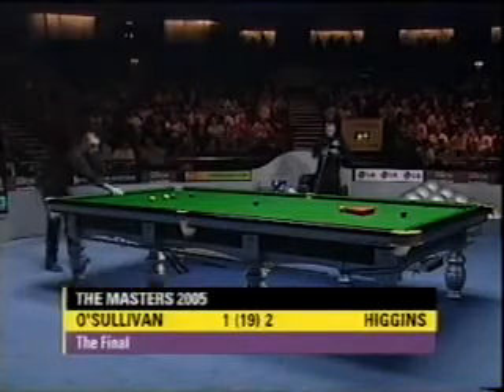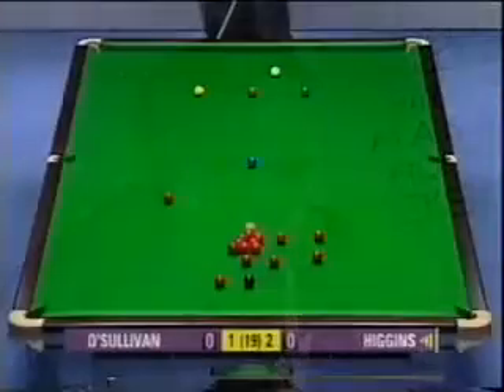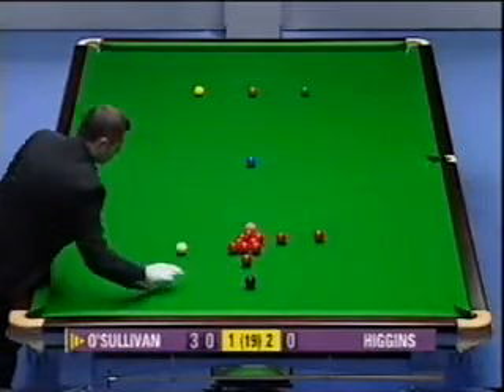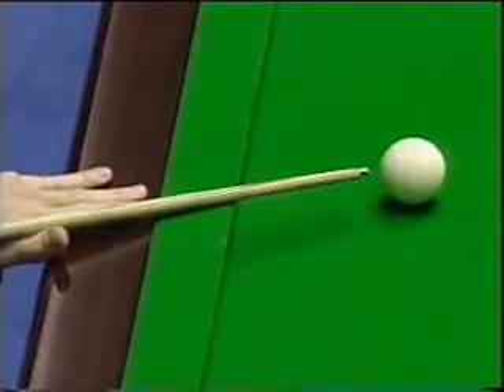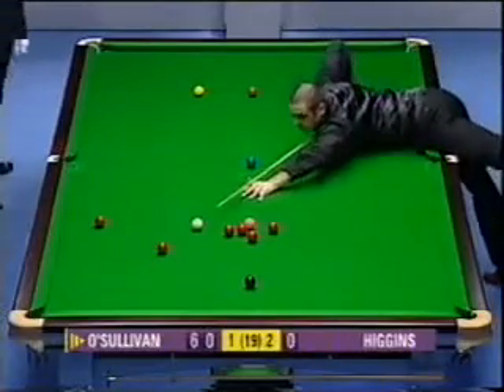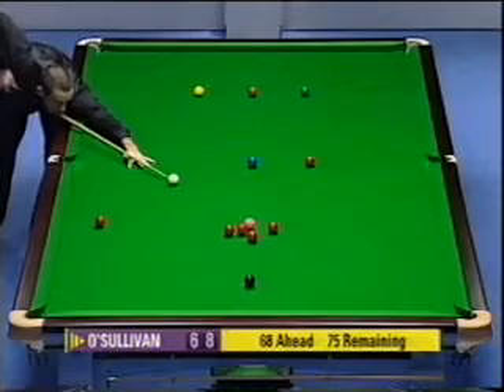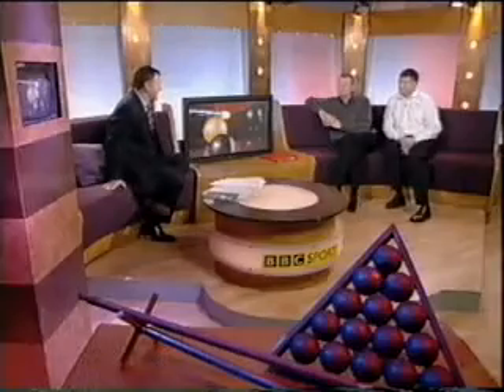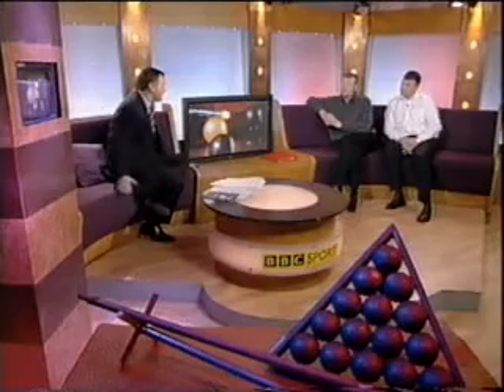Ronnie OSullivan John Higgins F4